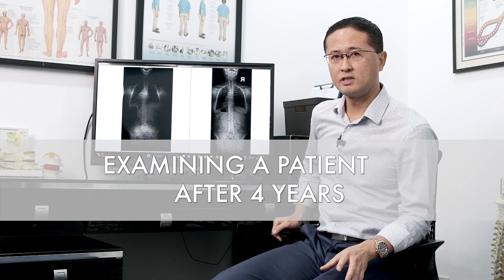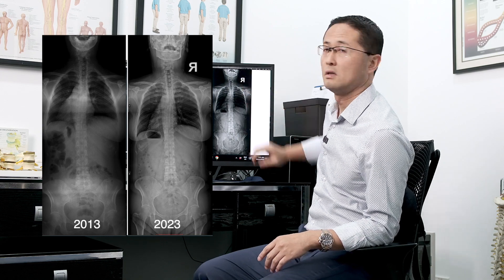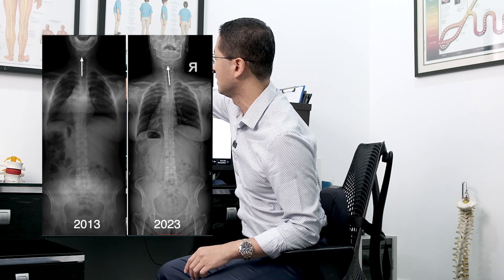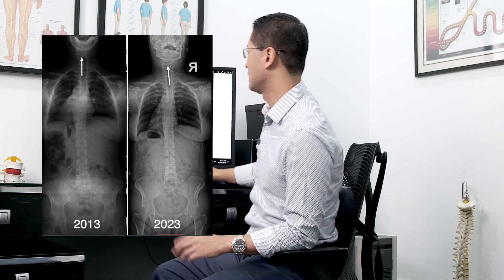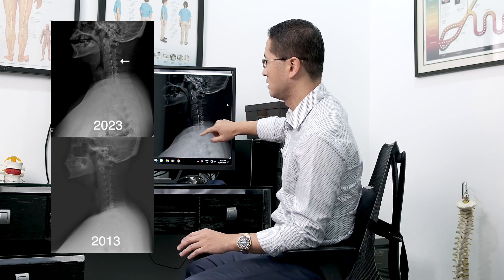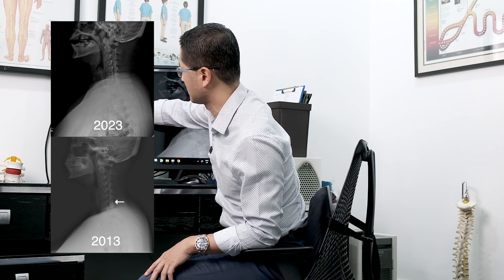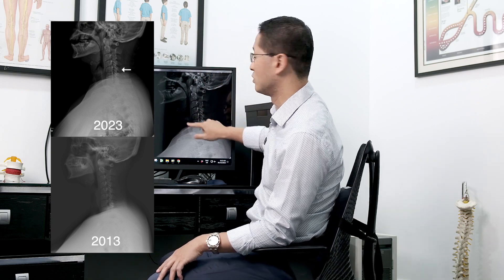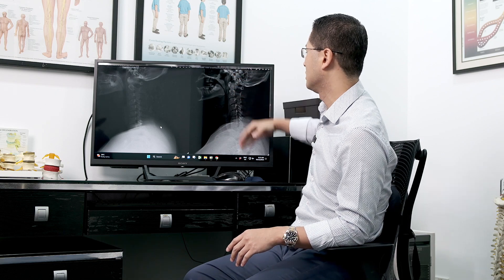An old patient saw a non-Gonstead chiropractor. What happened?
What happened to our patient after she saw a non-Gonstead chiropractor for 4 years? We look at her old x-ray and her most current one to see how her spine has progressed with non-specific adjustments.